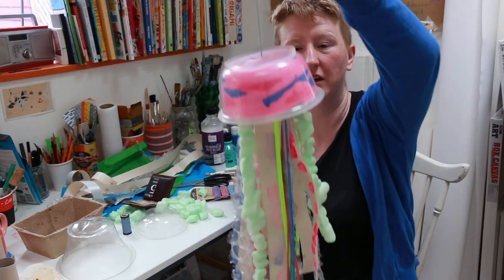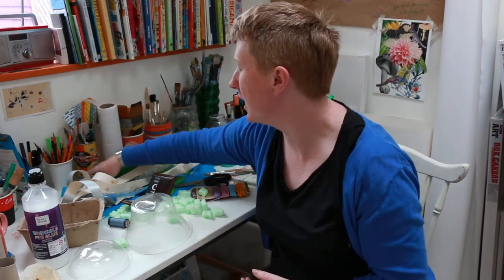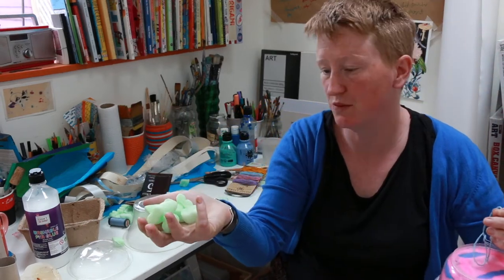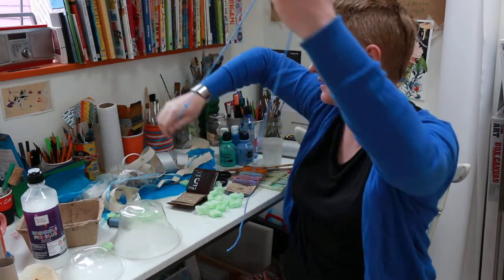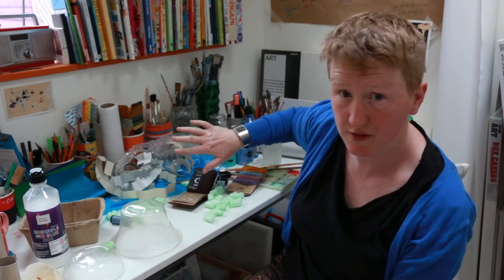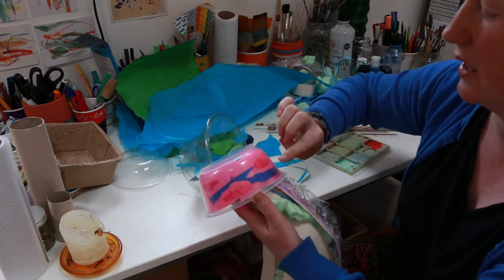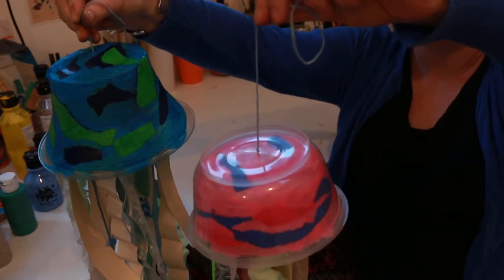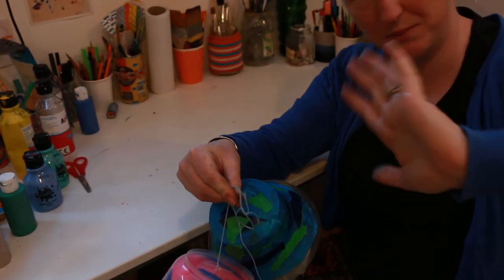Make a Jellyfish!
A fun art and craft project ideal for kids aged 5-8.